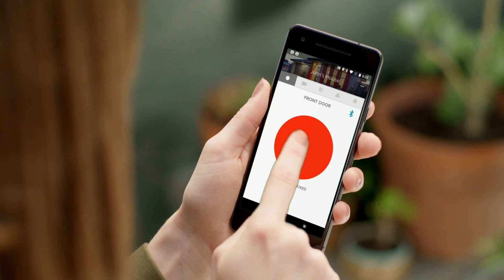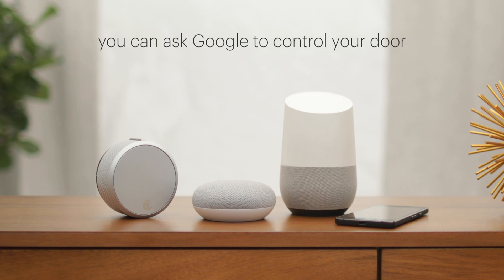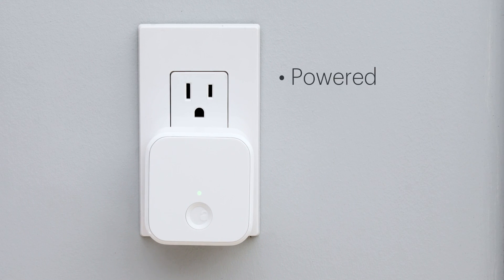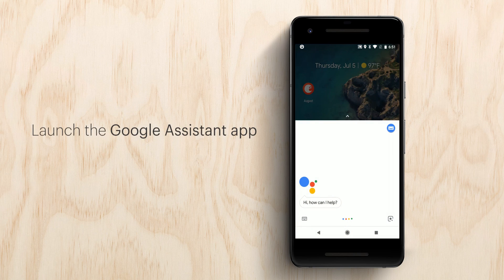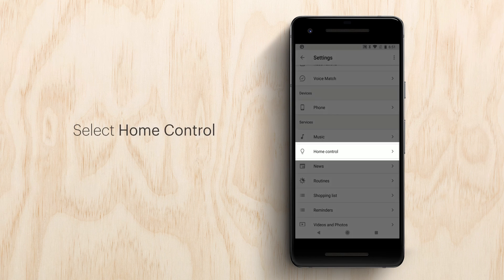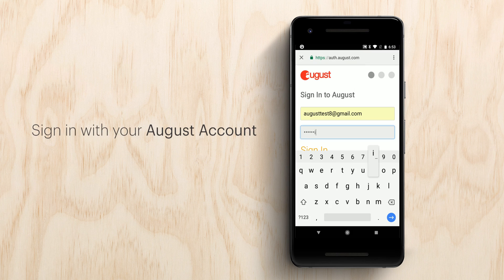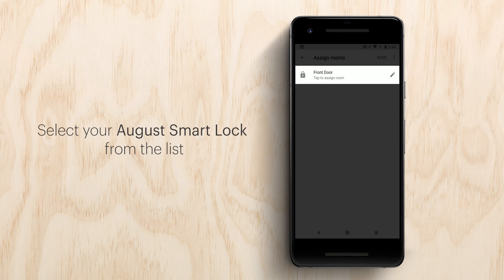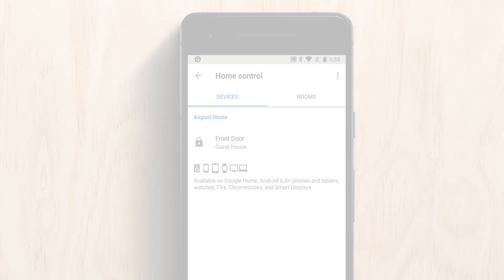Setting up your August Smart Lock Pro with the Google Assistant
With August Smart Lock, your phone is now your key. And now, so is your voice. August Smart Lock Pro works with Google Home or any Google Assistant-enabled device. With August Google Assistant integration, you can ask Google to control your door. To enable voice control, you will need an August Connect Wi-Fi Bridge to speak to your lock. Or, an August Doorbell Cam will work. All devices need to be powered, connected to Wi-Fi and paired with your lock. Just launch the Google Asssistant app. From here, tap the blue drawer icon in the upper-right corner. Then tap the menu icon in the upper-right corner. Select settings, then scroll up and select home control. Tap the + icon in the lower-right corner to add devices. Select August Home. Sign in with your August account information to see your August Smart Lock listed in the Google Assistant's devices section. Assign a room to your lock, then you're all sent.